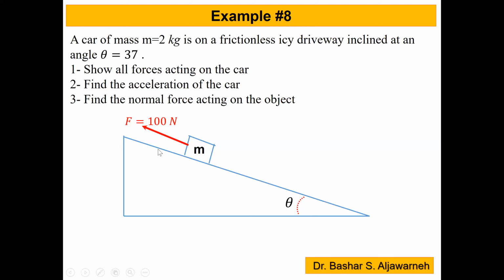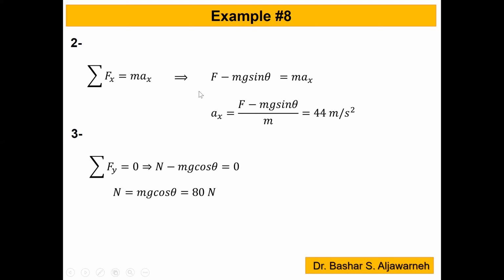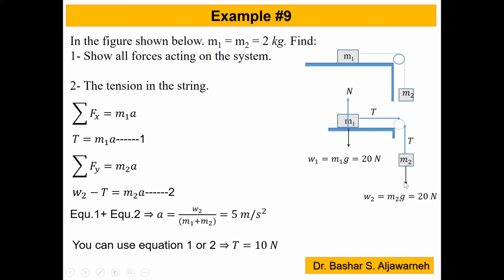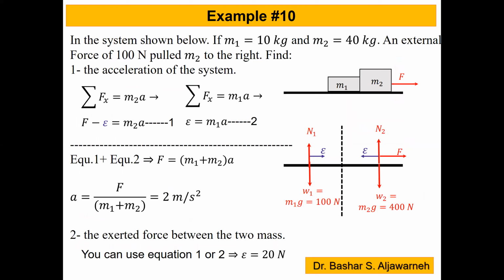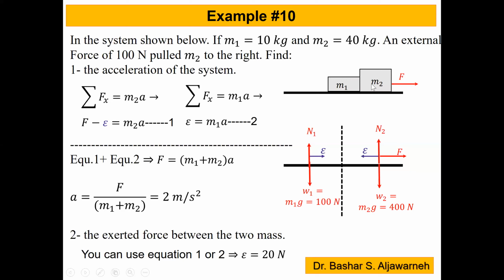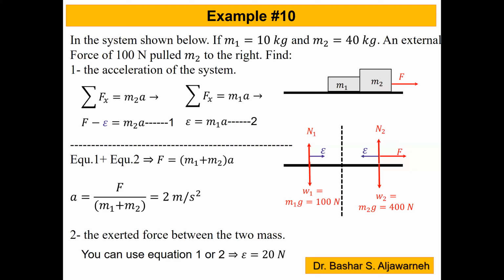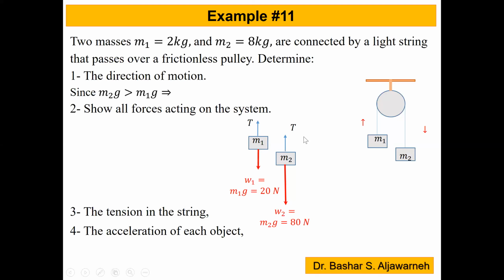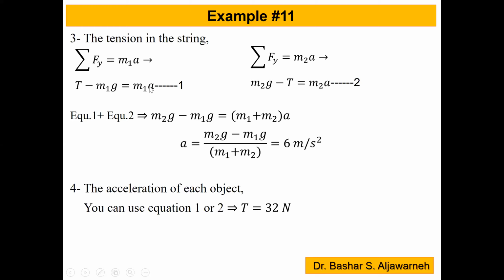Newton's Laws of Motion 3